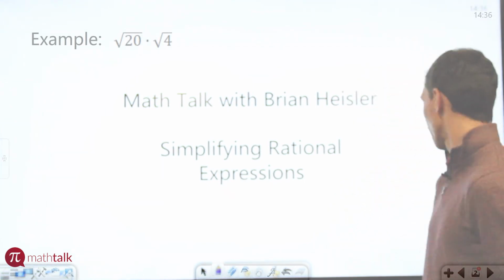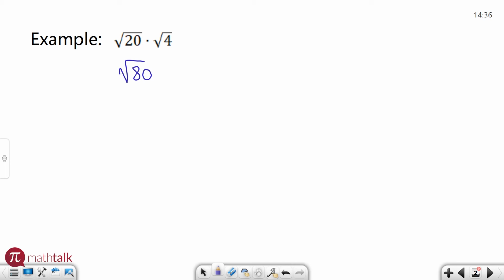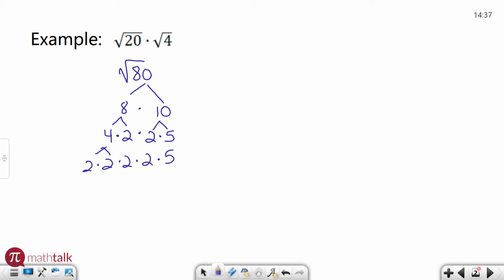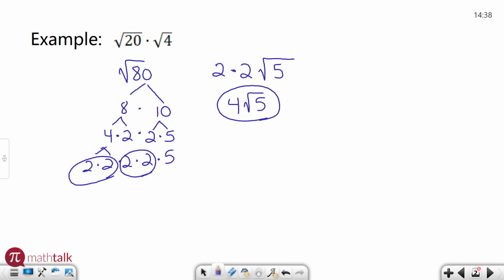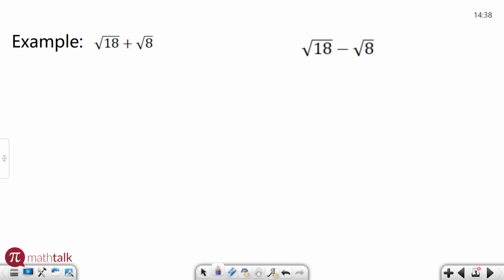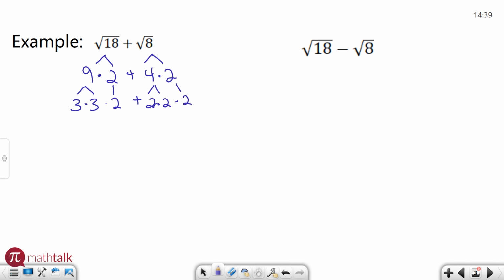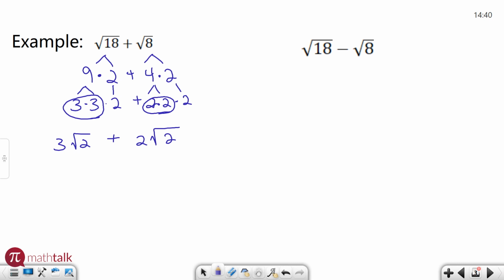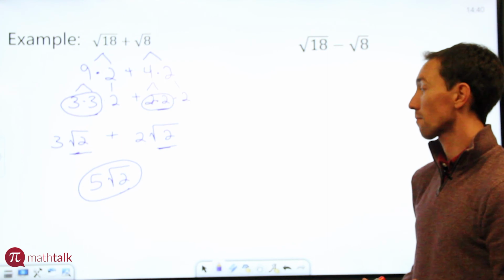Simplifying Rational Expressions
This week Brian shows how to simplify radical expressions. There is even a practice question here - please share your answers below.